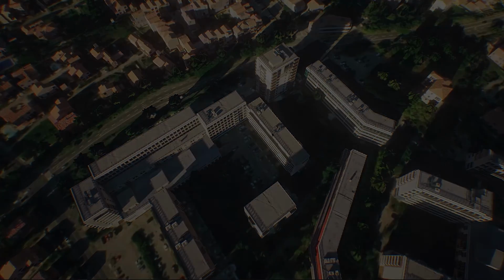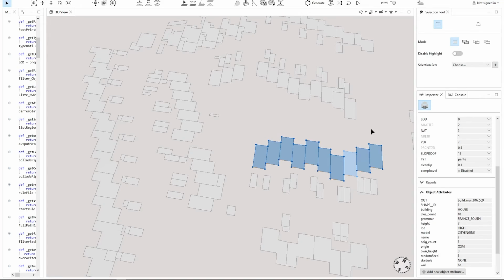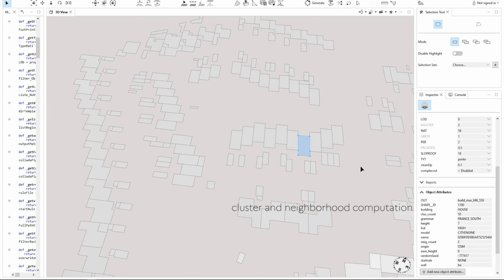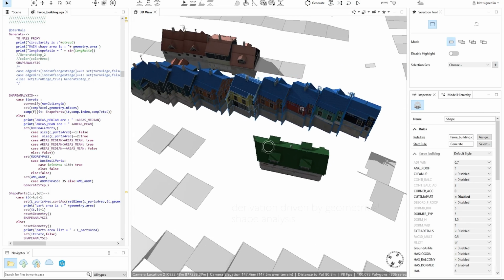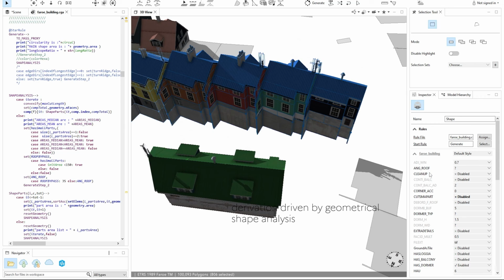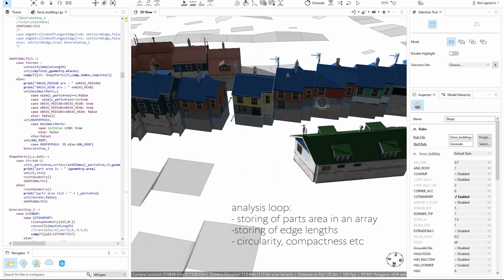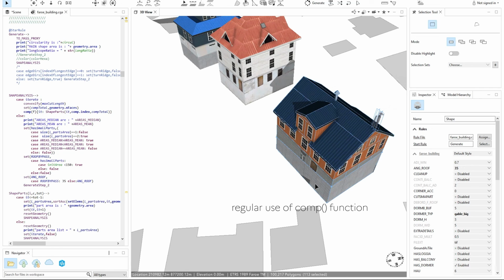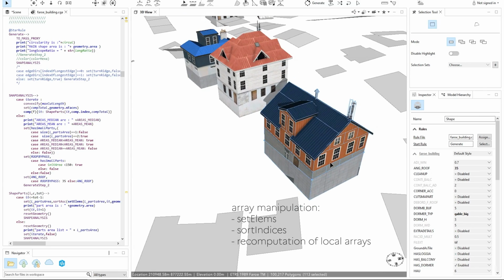CEUM2022 - "How to rule them all"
Micha Franz [City of Zurich]
   Bernie Frischer, David Massey [indiana.edu]
   Jonas Obertuefer, Benjamin Neukom [Esri R&D Zurich]

   Esri Inc.
   vrbn solutions